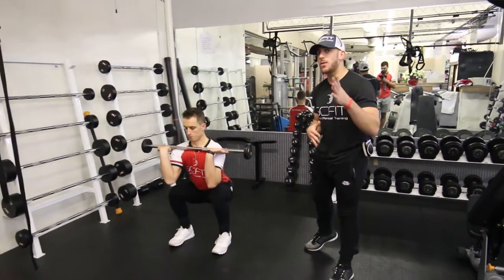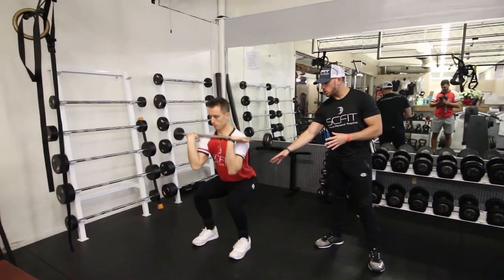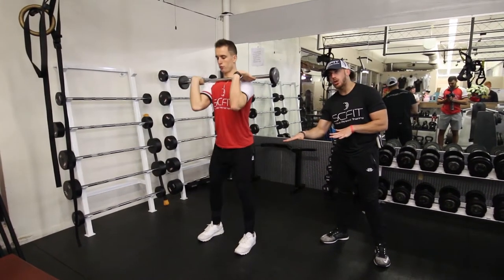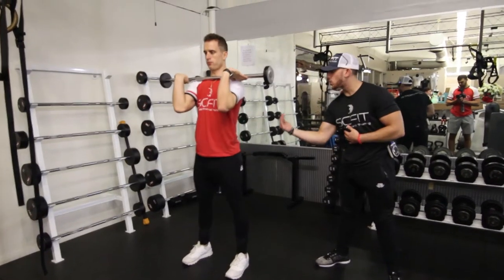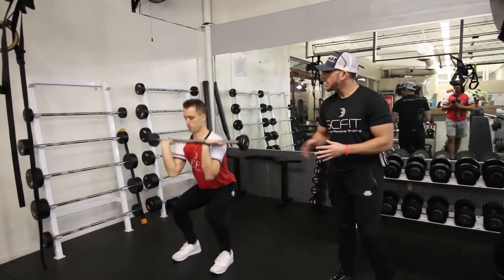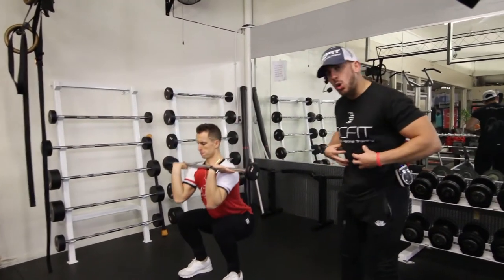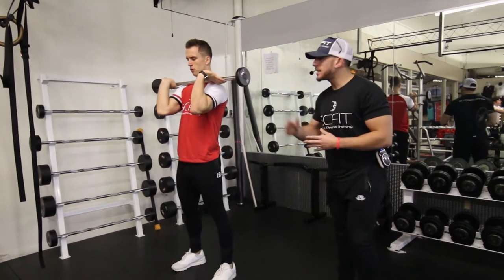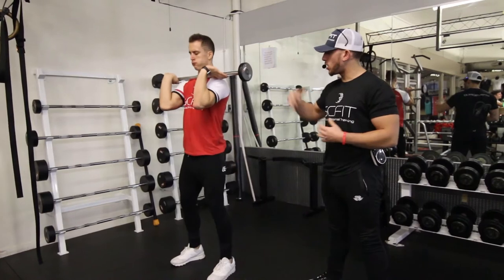♦️ Barbell Front Squat